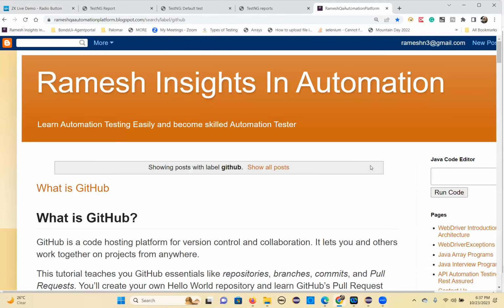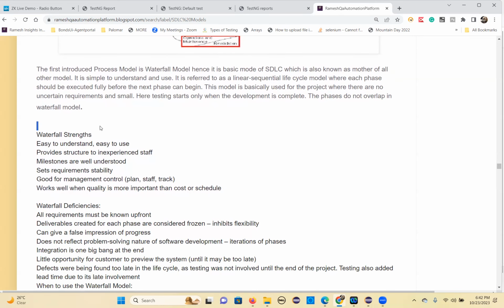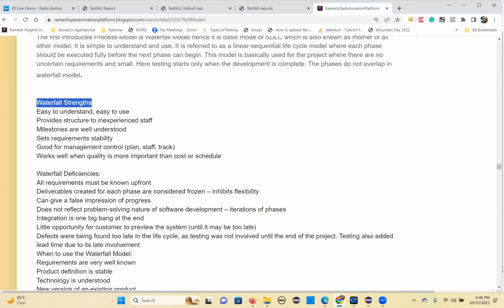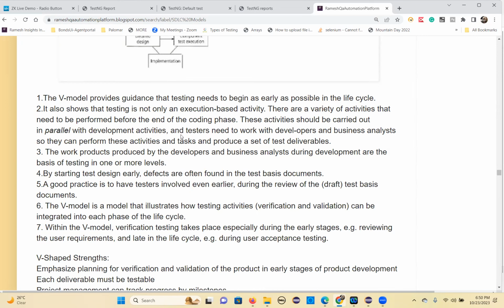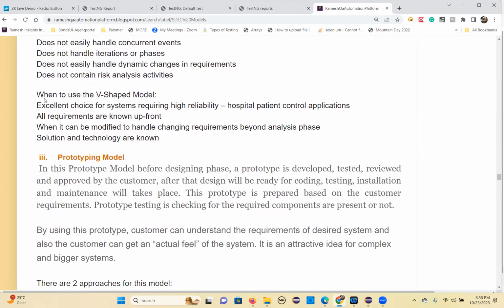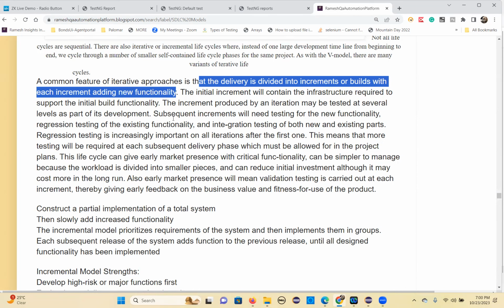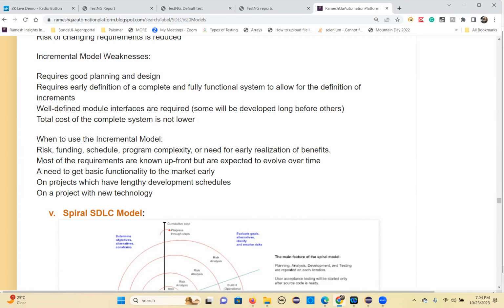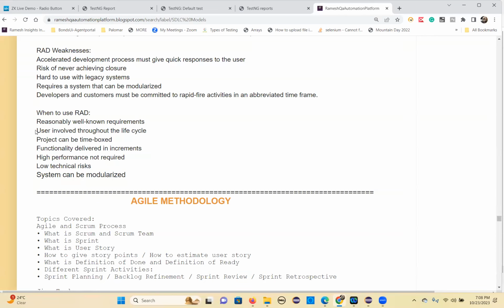ManualTesting SDLC Models Waterfall V Iterative RAD Models Oct 23 2023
ManualTesting SDLC Models Waterfall V Iterative RAD Models